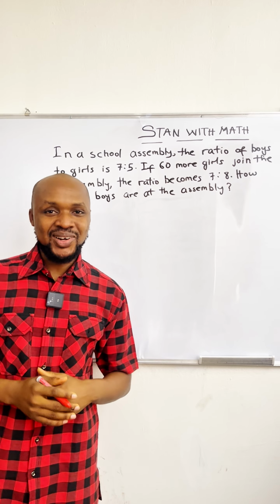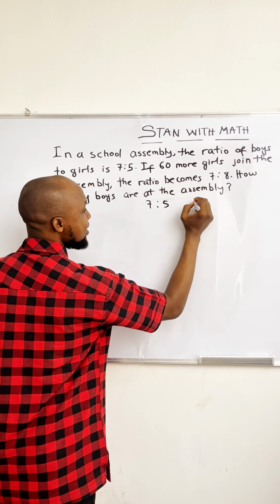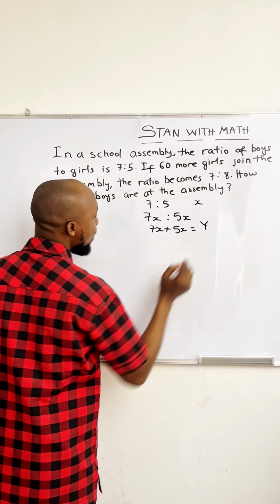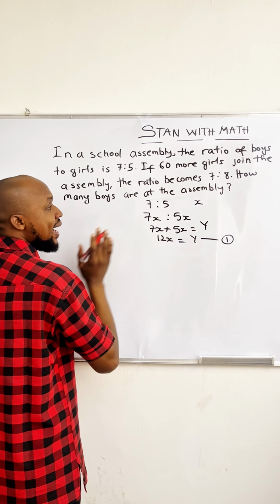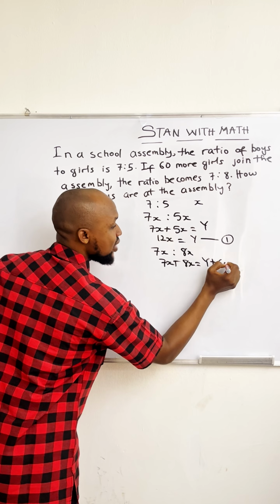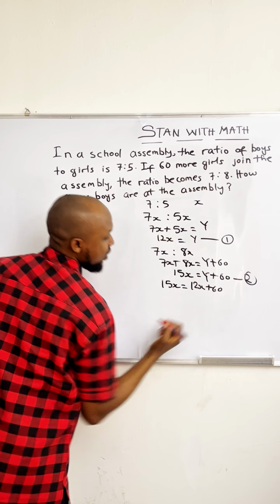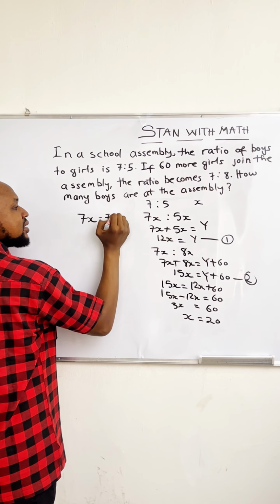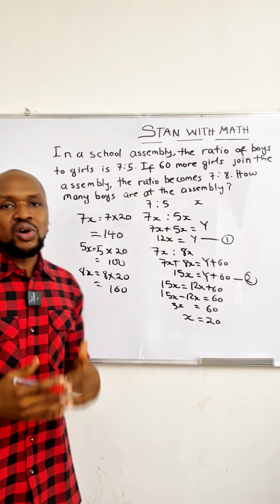In a school assembly, the ratio of boys to girls is 7:5. If 60 more girls join the assembly...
Changing Ratios Math Trick: Solve Word Problems in 60s

Crack the changing ratios trick for algebra word problems. Learn how to identify the unchanged variable to solve complex ratio shifts instantly when new quantities are added.